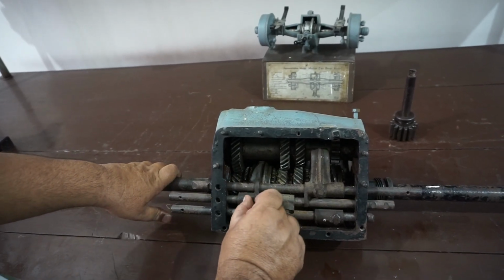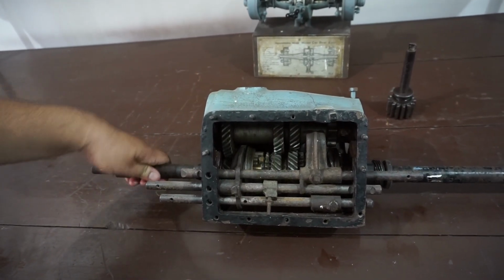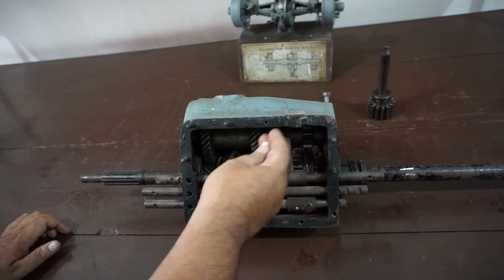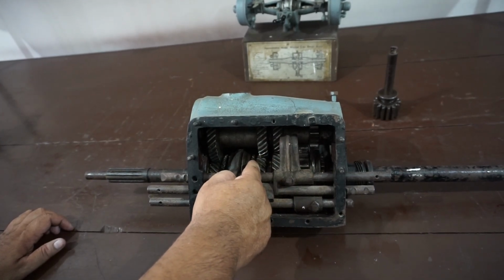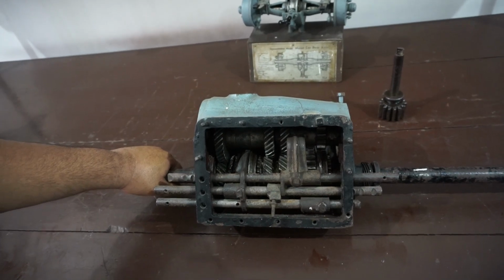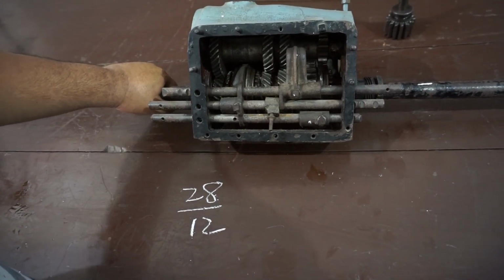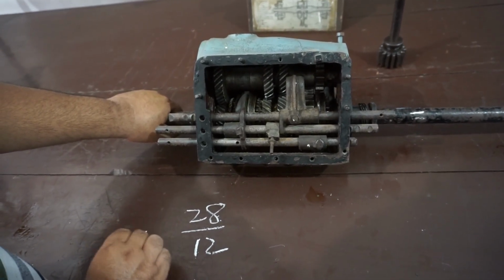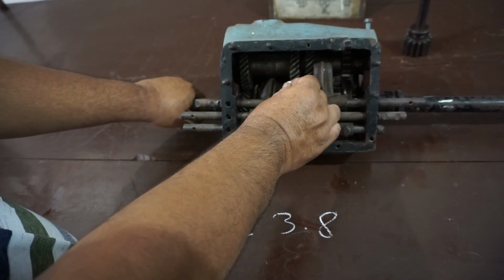[Private Video] MIN201 Exp-6: Automobile Gear Box and Differential Gear System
OBJECTIVE- AUTOMOBILE GEAR BOX AND DIFFERENTIAL GEAR SYSTEMS
1. To study an automobile gear box and differential gear system.
2. To determine the speed ratio(s) of the given gear box.